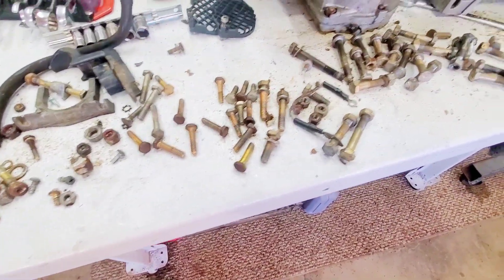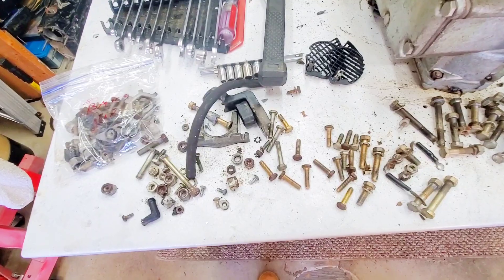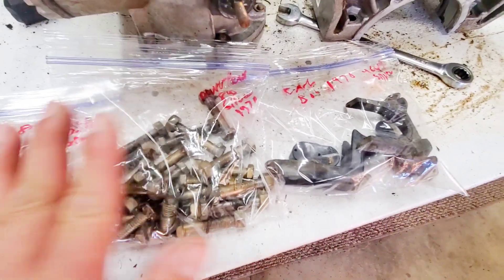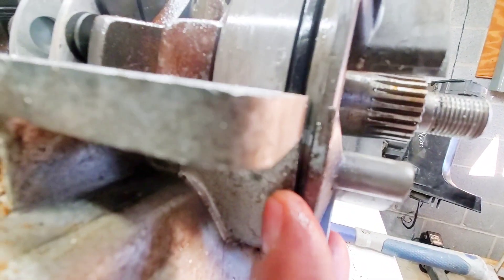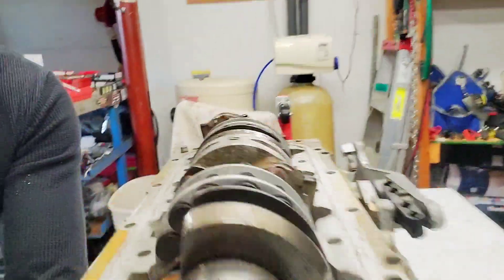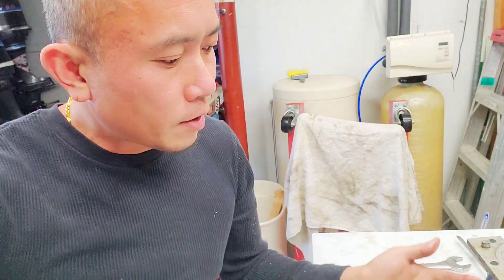Mercury Outboard Seized Powerhead: Asking for advice?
This 70's 800hp L4 is turning out to be tougher than anticipated. I am asking you for advice on how to safely remove the pistons without damaging the powerhead. I have several ideas but I want to hear from you! Please comment and give me ideas! I appreciate it! And as always, Thanks for your continued support and watching!!! Son